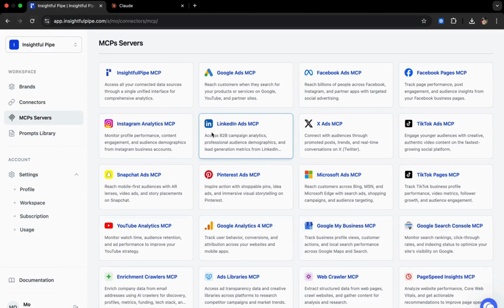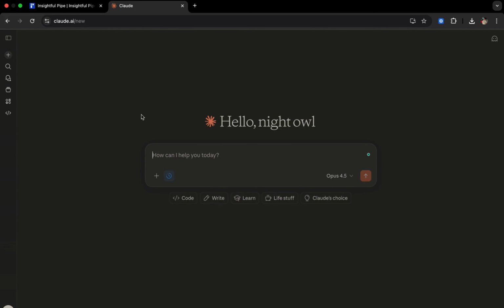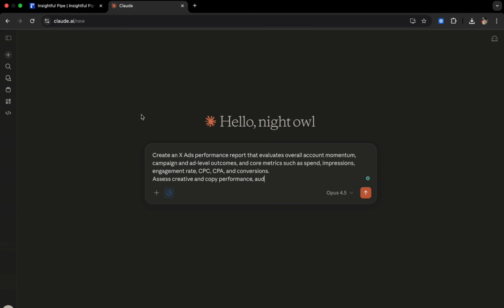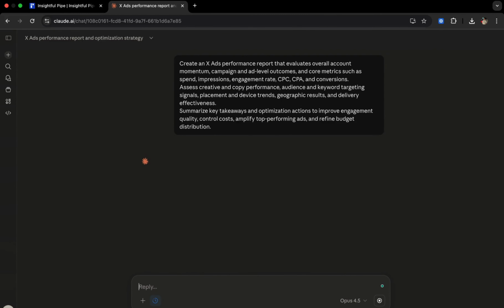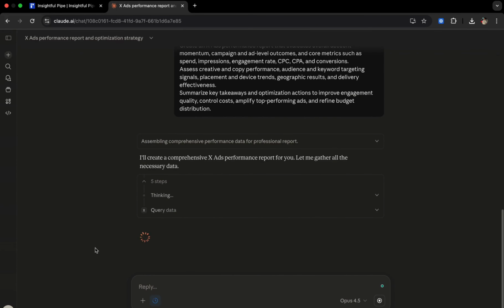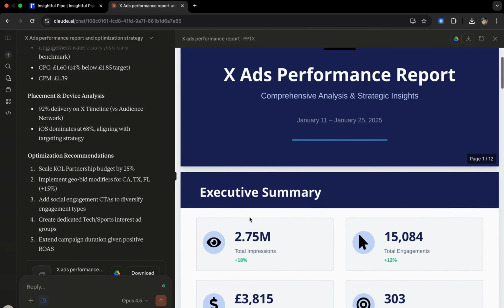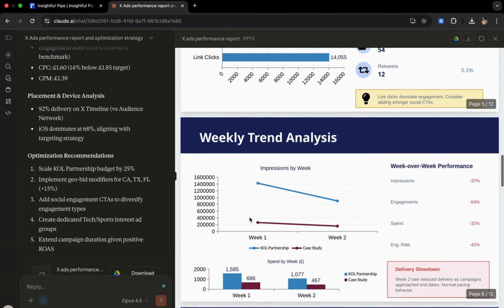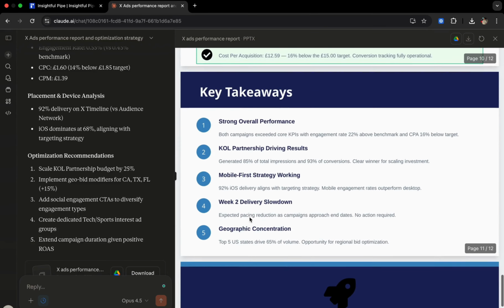X Ads (Twitter Ads) with AI — Full Campaign Audit Using Claude + MCP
How to audit your X Ads account in Claude with the InsightfulPipe X Ads MCP server: connect once, run one prompt, get the full analysis.

Connect X Ads (Twitter Ads) to AI using the InsightfulPipe MCP Server and run a complete campaign performance audit from a single prompt.

In this tutorial, I show you how to connect your X Ads account to Claude and other AI tools, pull real campaign data, analyze performance, identify underperforming campaigns, and generate optimization recommendations for what to scale, pause, or fix.

No digging through X Ads Manager.

No manual exports.

No copy-pasting campaign data into spreadsheets.

Just connect X Ads to AI and ask what’s working.

✅ Connect X Ads / Twitter Ads to InsightfulPipe MCP

✅ Add the X Ads MCP Server to Claude

✅ Use the same MCP Server with ChatGPT, Gemini, Cursor, and other supported AI tools

✅ Pull campaign performance data

✅ Analyze impressions, clicks, CTR, spend, conversions, and ROAS

✅ Identify top-performing campaigns

✅ Find underperforming campaigns and wasted budget

✅ Analyze audience, creative, and placement performance

✅ Generate AI-powered optimization recommendations

✅ Find what to scale, pause, and improve

📊 X ADS CAMPAIGN PERFORMANCE

Analyze key Twitter Ads / X Ads metrics including:

• Impressions
• Clicks
• CTR
• Spend
• CPC
• Conversions
• Engagement
• ROAS

Instead of reviewing every campaign manually, AI can help identify:

• Campaigns spending without enough return
• High-cost campaigns
• Weak conversion performance
• Underperforming ad groups
• Budget allocation problems
• Campaigns that may need to be paused or optimized

AI can also identify where performance is strongest and help you understand:

• Which campaigns deserve more budget
• Which audiences are performing best
• Which creatives are driving engagement
• Which placements are producing stronger results
• Where scaling opportunities may exist

Instead of just returning raw metrics, Claude can turn the X Ads data into clear recommendations for what to:

• SCALE
• PAUSE
• FIX
• TEST
• REALLOCATE

X Ads / Twitter Ads
InsightfulPipe MCP
Claude / ChatGPT / Gemini / Cursor
Campaign Performance Audit
Optimization Recommendations

One prompt.

Real campaign data.

Clear next actions.

This workflow is ideal for media buyers, PPC specialists, performance marketers, agencies, founders, growth teams, and anyone running advertising on X.

InsightfulPipe connects AI tools to X Ads, Google Ads, Meta Ads, TikTok Ads, LinkedIn Ads, GA4, Search Console, Google Sheets, and more.

The X Ads MCP server is a hosted remote MCP server with 80 actions (53 read, 27 write). It works with Claude, ChatGPT, Cursor and Claude Code.